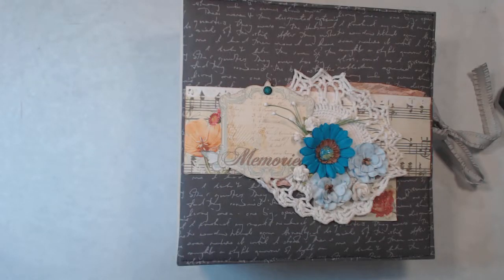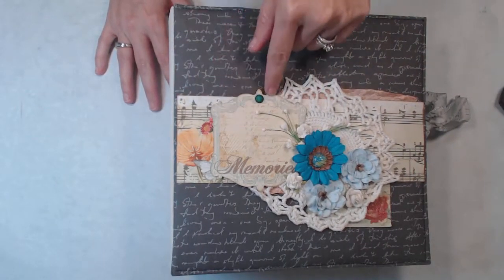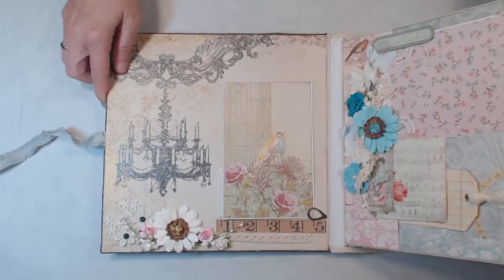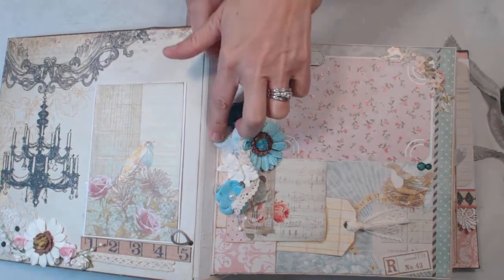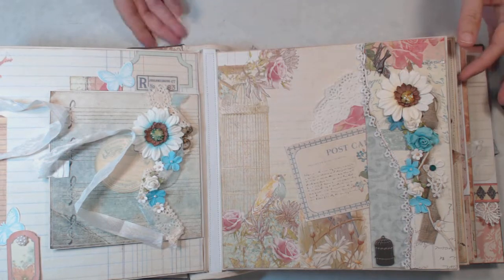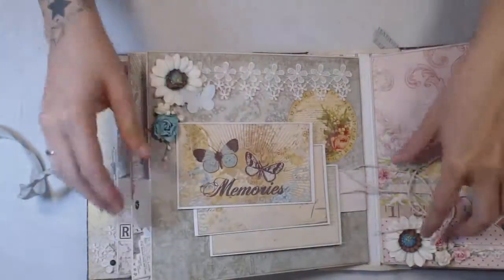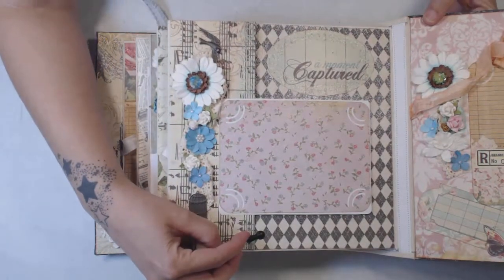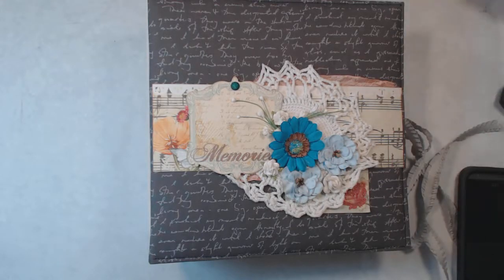Fabric Album using DCWV "Primrose Stack" Paper Collection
Hi Everyone!!!   This is an album share that I really hope you all enjoy.

If you are interested in purchasing any of my albums please check out my etsy Shop: